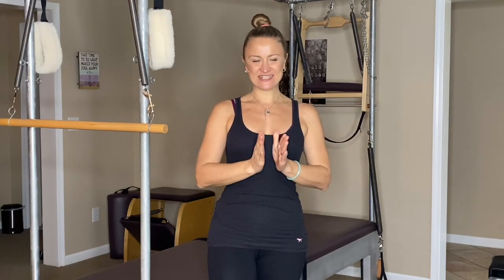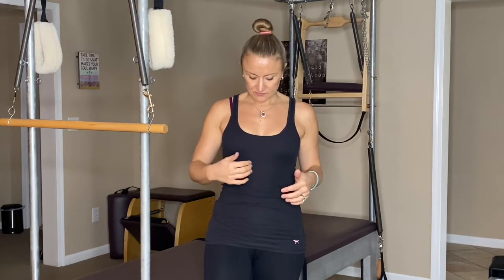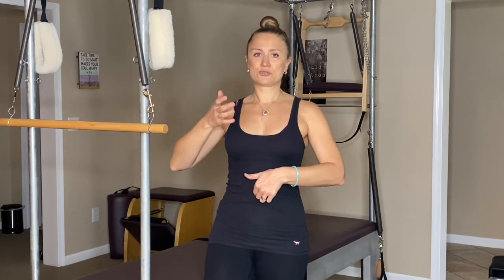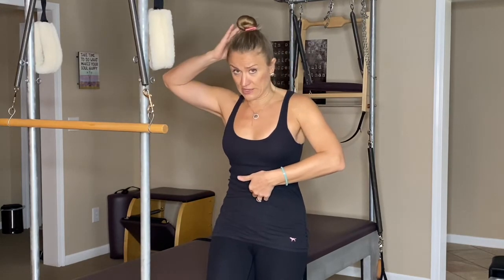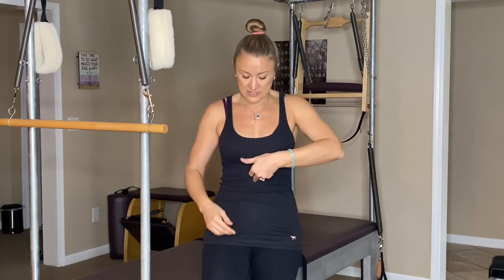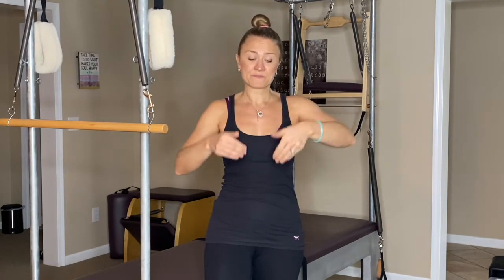Diastasis Recti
Ever heard of Diastasis recti or DR?
DR means your belly sticks out because the space between your left and right belly muscles has widened. For people with DR, during exercise, there is tendency to see “doming” if engagement is not proper. DR is common amongst pregnant women but men as well as women who haven’t given birth can also have it.

Watch the video to learn more about it and learn some good and bad practices regarding DR.